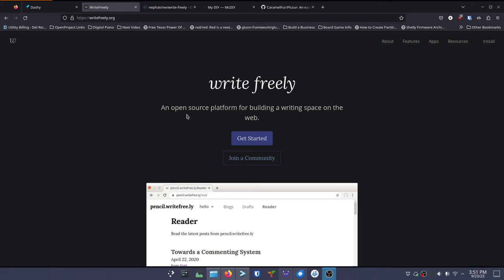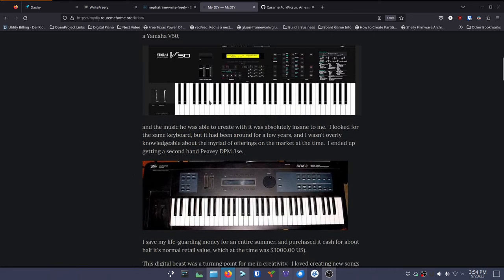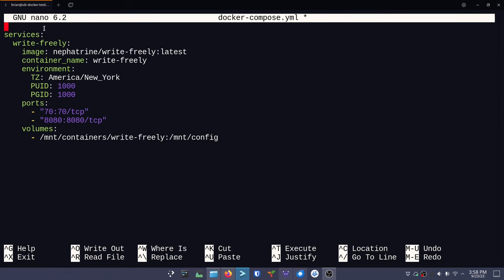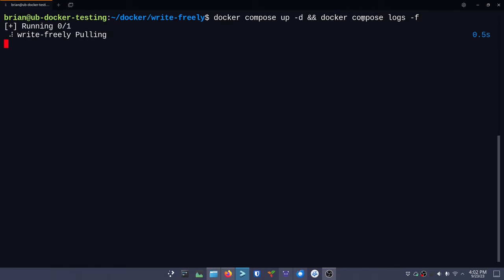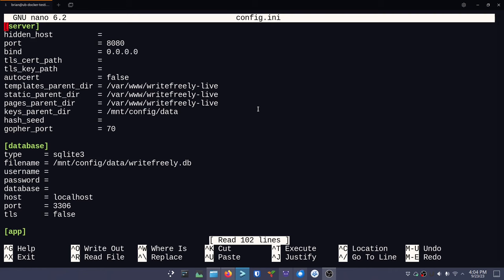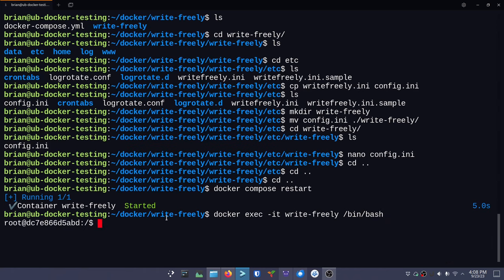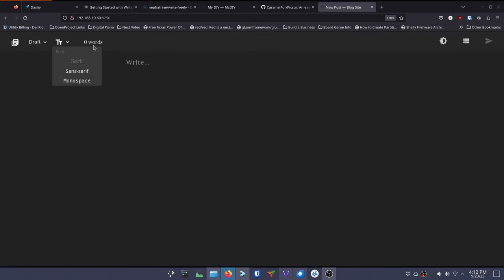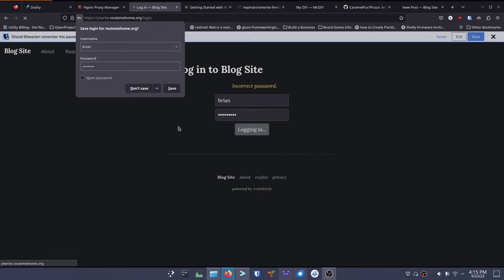Write-Freely is an open source, self hosted blog and journal solution simply built for writing.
=== Links ===
Show Notes

=== Timestamps ===
00:00 Beginning
00:09 Introduction to Write-Freely
04:45 Installation
08:02 Thank you to my Patrons over at Patreon and my Subscribers at YouTube
08:41 Configuration
18:35 Domain Name and Usage